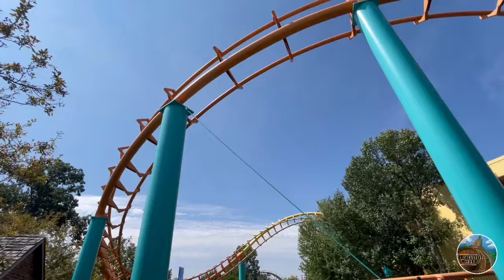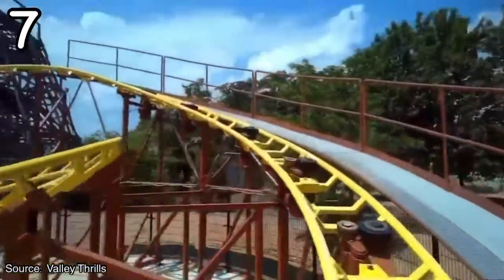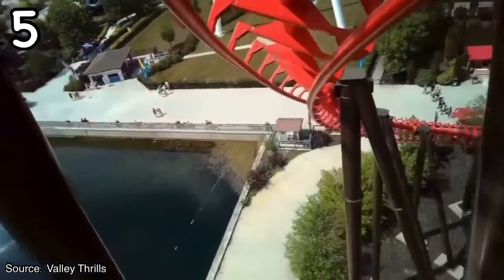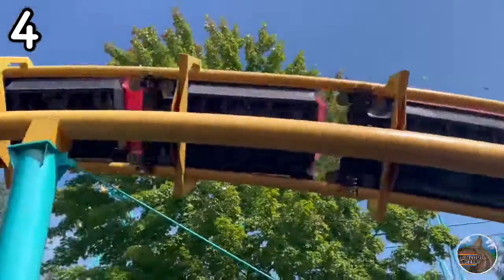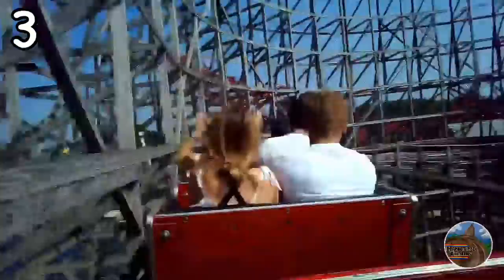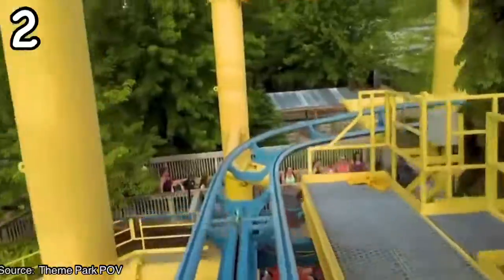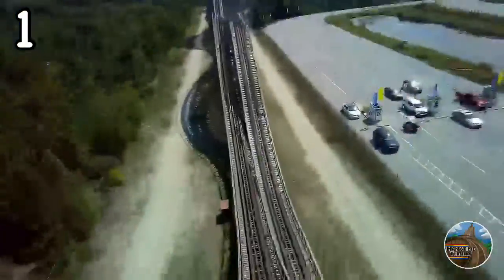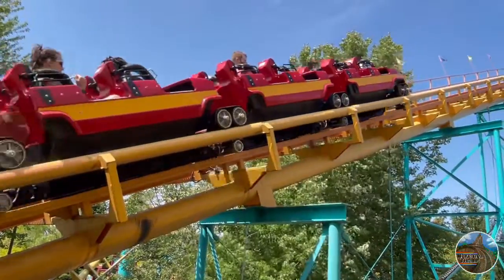Ranking Every Roller Coaster at Michigan’s Adventure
Michigan’s Adventure located in Muskegon, Michigan is Michigan’s largest amusement park. Featuring dozens of rides and 7 roller coasters, in this video i’ll be ranking every roller coaster at Michigan’s Adventure.

Join the HangtimeThills discord server. Made by fans, for fans.

My Gear:

iPhone 12
iVue Rincon 1080P Camera Glasses

This means that everything in the video can be used with proper credit given to my channel.